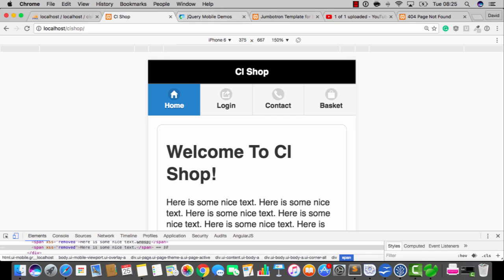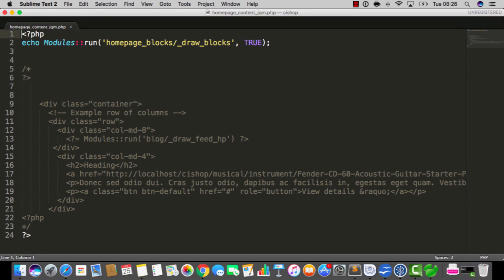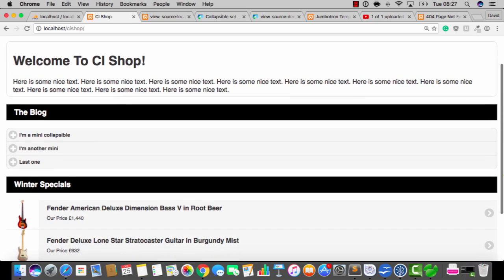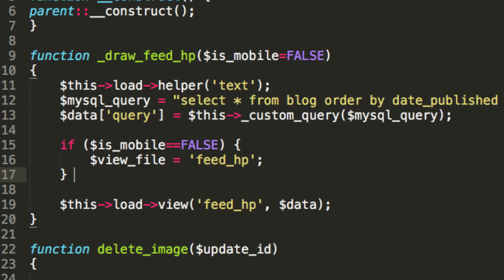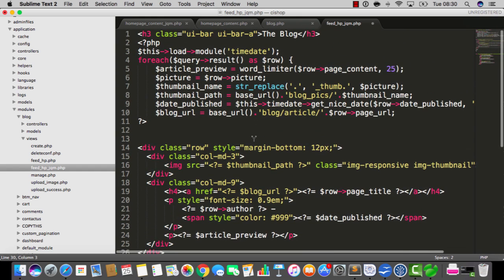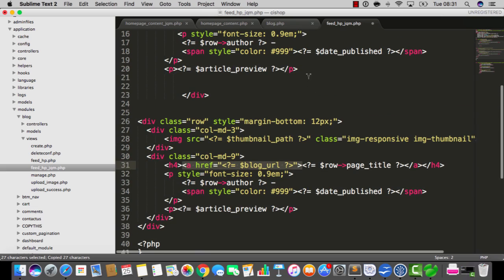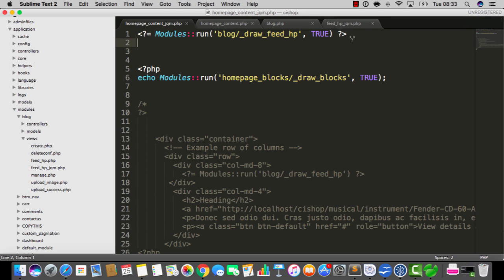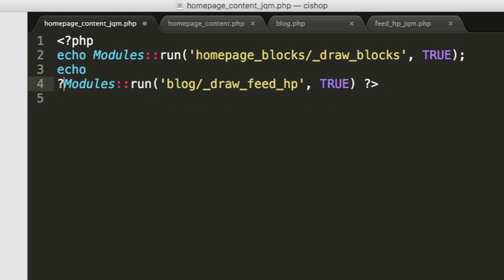Build an online shop with Codeigniter part 129 jQuery Mobile 4 blog